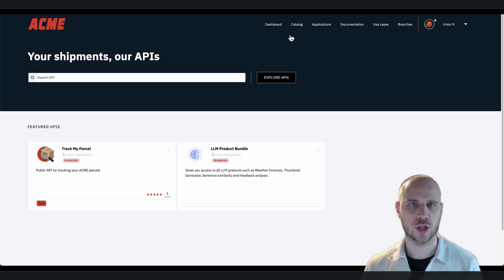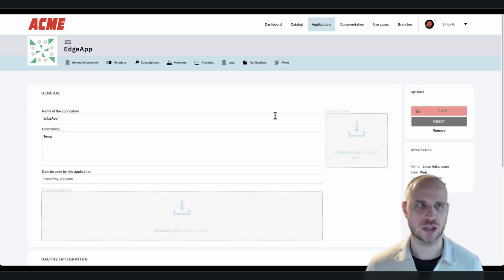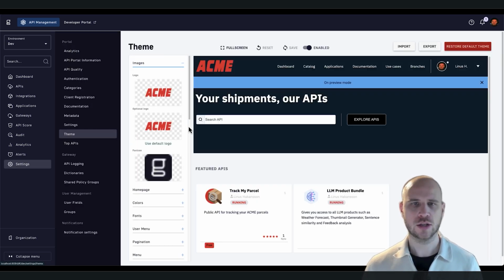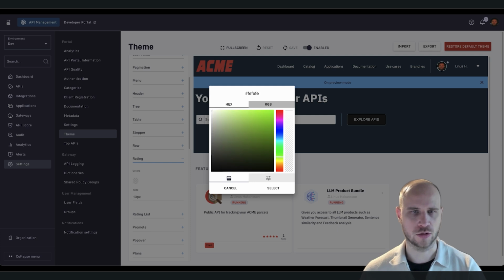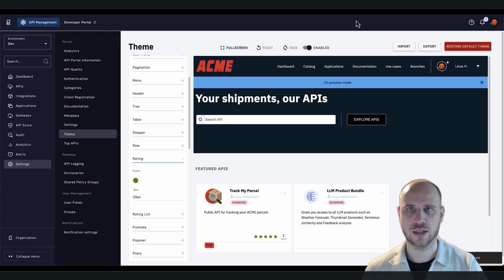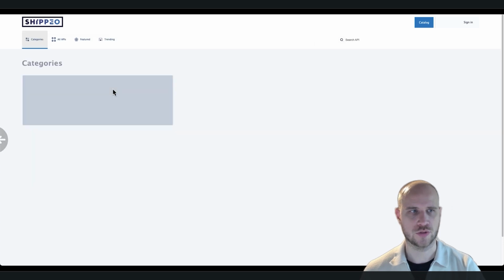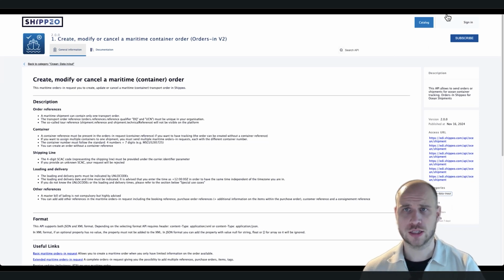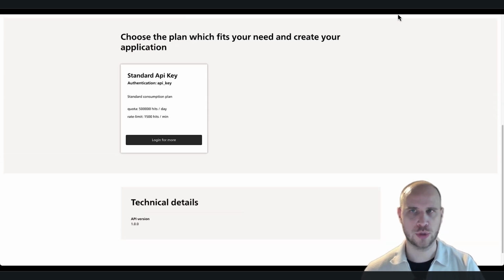Customizing the Gravitee Developer Portal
Multi-gateway, multi-broker API Developer Portal:  Publish APIs and event streams in a single, universal API Developer Portal for self-service discovery, API documentation, and API subscription.